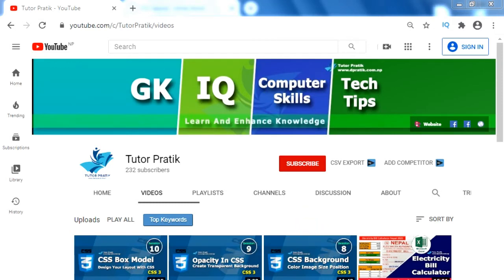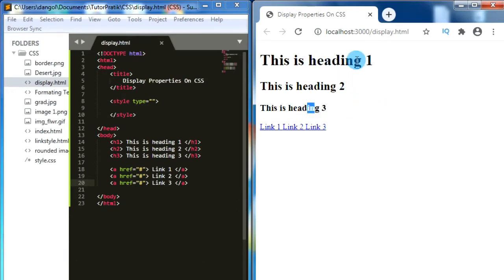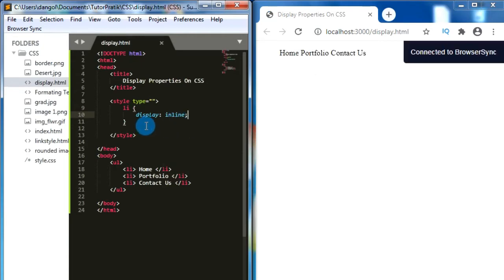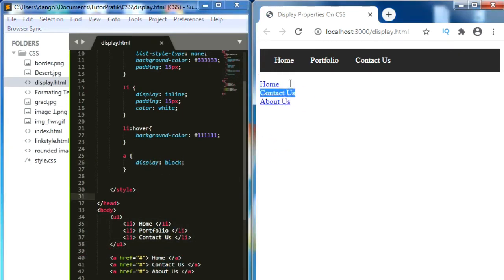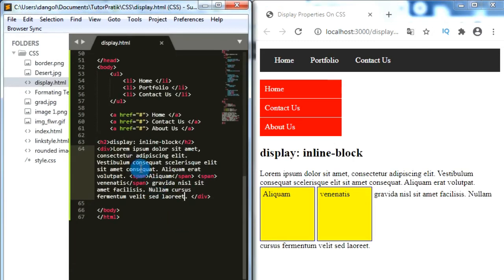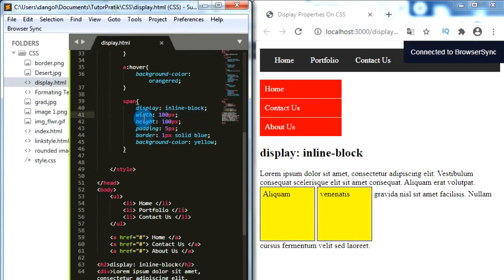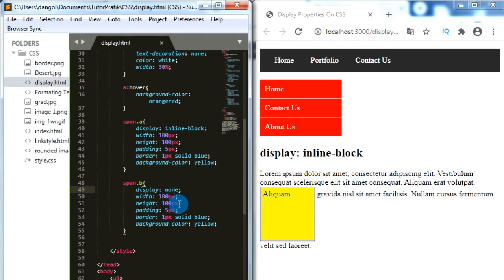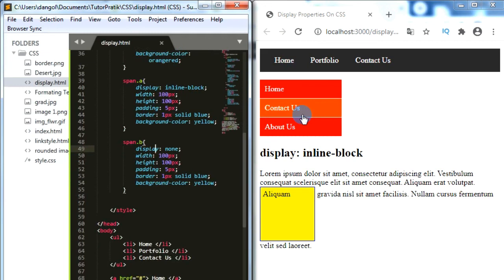CSS Display Property - Block, Inline, Inline-Block & None Session 11 | Tutor Pratik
In this session we will learn about CSS display property. We learn about various CSS display property values like block, inline, inline-block and none and differences between them with fully live testing examples. Along with CSS display property we also learn about CSS visibility property and difference between CSS display property none and CSS visibility property hidden.

CSS display property is the most important CSS property for controlling layouts. The CSS display property specifies how an element is displays. Every HTML element has a default CSS display property value depending on what type of element it is.

The default CSS display property value for most elements is Block or Inline. Some block CSS display property elements are div, H1..H6, P etc. And some Inline CSS display property elements are span, a, img etc.

We can also override the default CSS display property value, like we can change the inline CSS display property element into block CSS display property and vice versa.

You can have fully explained detailed tutorial on this video about CSS display property and along with this we have also clear explanation about differences between CSS Display Property: None and CSS Visibility Property: hidden.